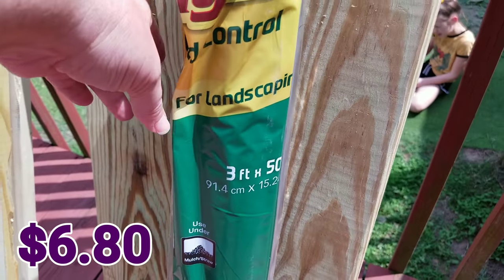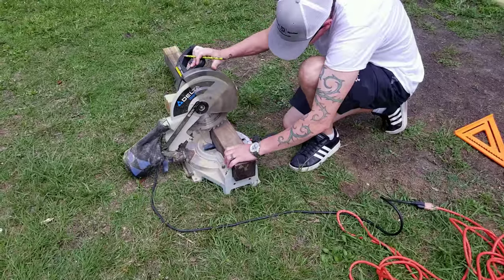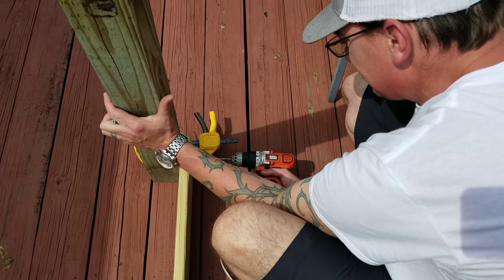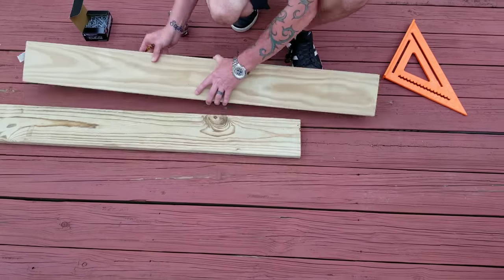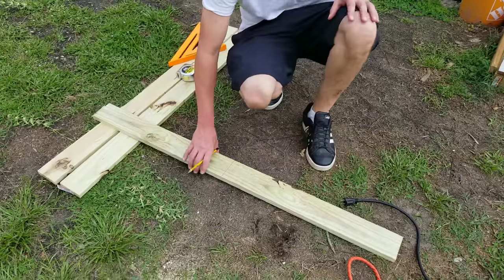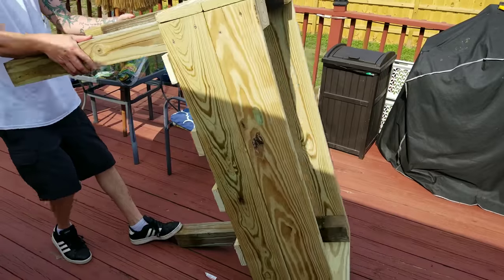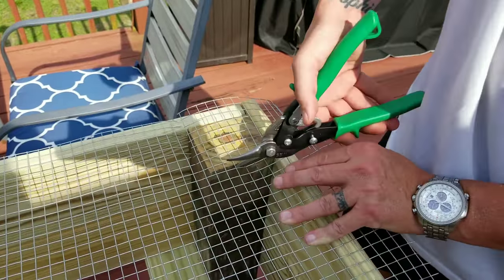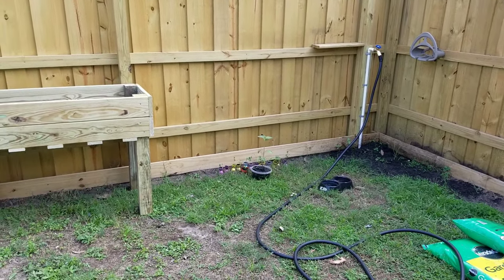🥬DIY Elevated Garden Bed 🥕🥦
Happy Early Mother's Day to me!! Jason built me a Risen Garden Bed so I can plant my own Vegetables and Herbs. I'm so excited. come see how he built it.

Welcome to Cute Little Cupcakes Mom!
We are a family of 4 and I am a Stay at home mom that loves to make fun breakfast for my kids, Pack exciting lunches for school & work. I also love to cook and make fun dinners for the whole family. Sometimes you will catch a vlog or 2 on here when we travel.

We have 2 kids: Alison (13) and Sohpia (9). Come hang out! We would love to get to know you better!

My Etsy Shop

Free 5 Piece Set with first order

Code: SIPTOGETHER for your first month free!! YES FREE

Use Code: UQ5RV to receive 2,000 points when you upload your first receipt

Pink Bento Box
Blue Bento Box
Elechomes Multi Cooker
Cosori Air Fryer
Pressure cooker